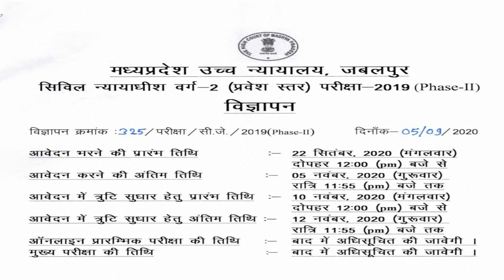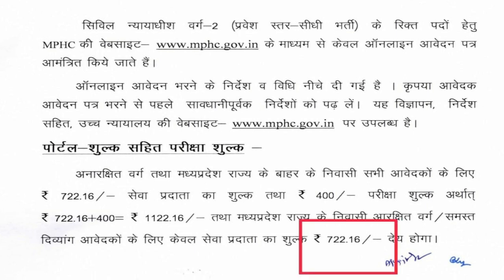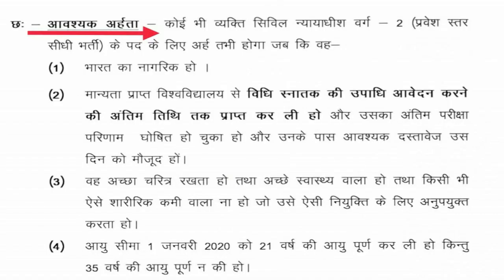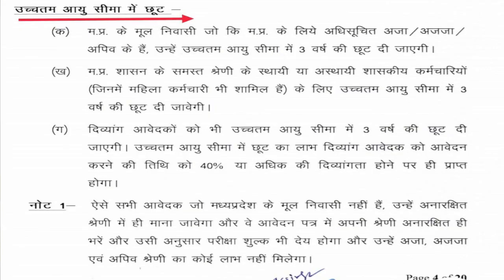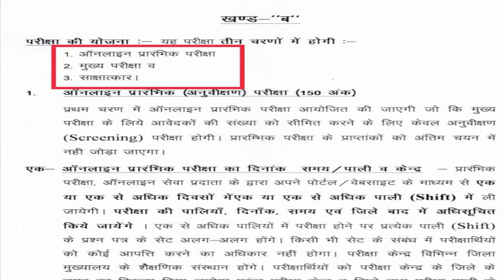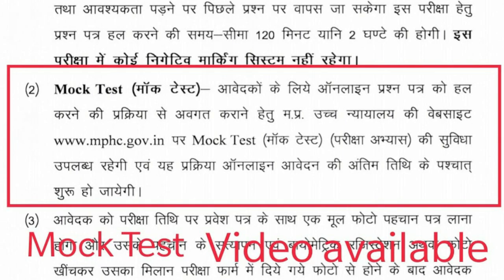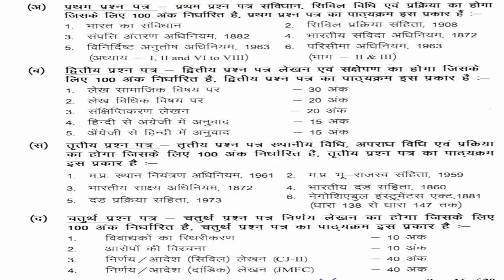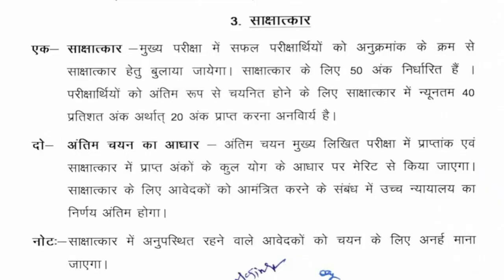MP Civil judge exam vacancy 2020 || मध्यप्रदेश सिविल जज भर्ती 2020 || mp civil judge notification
MP Civil judge exam vacancy 2020
मध्यप्रदेश सिविल जज भर्ती 2020

Important Constitutional Amendments ||  Part- 1 ||

Specific Relief Act, 1963 || Introduction to SRA, 1963 ||

Transfer of Property Act,1882 || Chapter~1 Preliminary

Transfer Of Property  Act,1882 || Introduction To T.P.A .1882